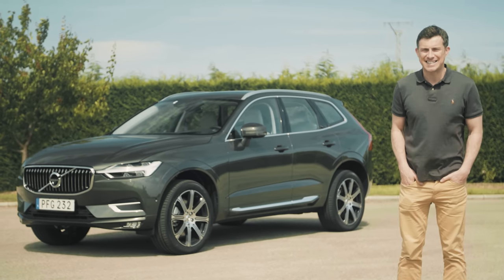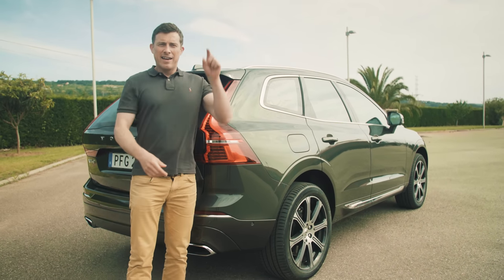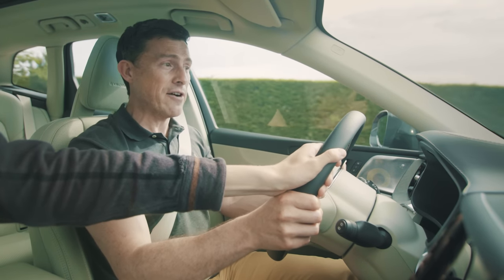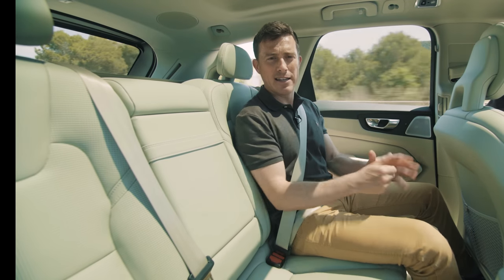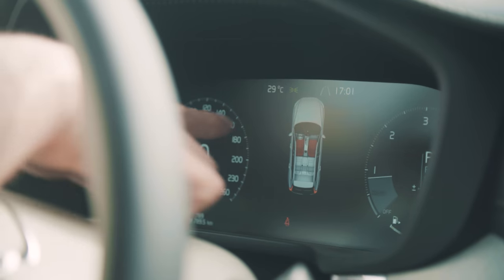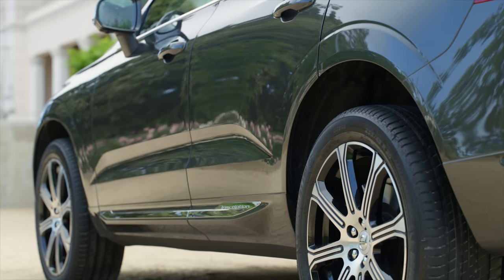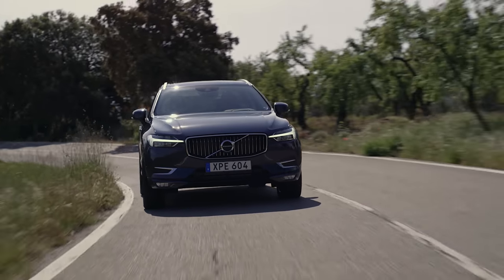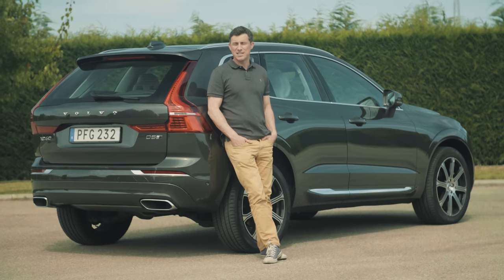Volvo XC60 SUV 2018 review | Mat Watson Reviews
The new Volvo XC60 has arrived - but is it as good as German SUVs like the Audi Q5, Mercedes GLC and BMW X3? Well I got to test both the D5 diesel and T6 petrol on the car's international launch in Barcelona Spain. So watch the video for my first impressions on the Volvo XC60. Join me drive as I it on a variety of roads, try out some of the technology, such as the revised Sensus infotainment system, and test how practical it is. One thing you won't see me do though is try out any of the clever new safety systems. You'll have to watch my review to find out why.